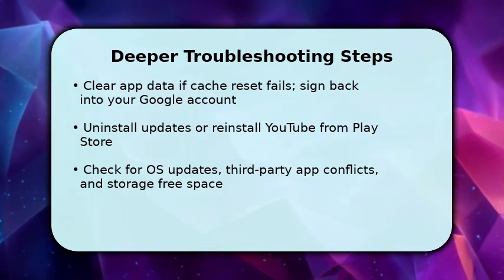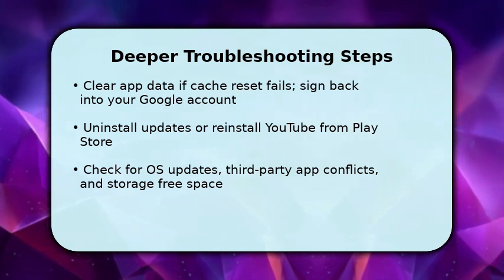How to Remove Unfortunately Youtube Has Stopped (full Guide)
Discover the ultimate solution to your YouTube stop issue. This comprehensive guide walks you through each step necessary for restoring access, troubleshooting common problems like account suspension or service outages, and ensuring a smooth streaming experience on Youtube.

YouTube stopped,